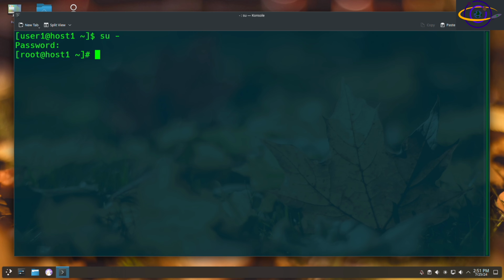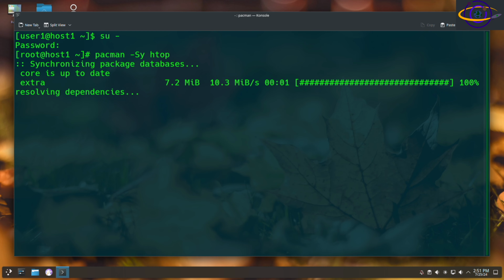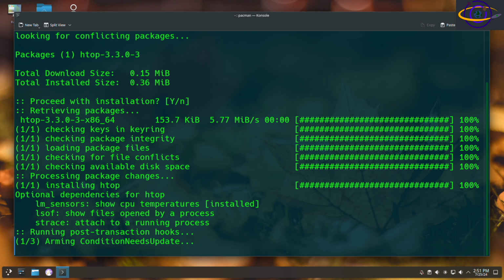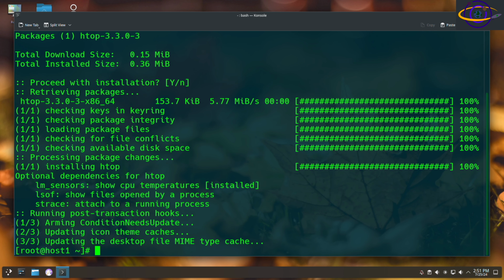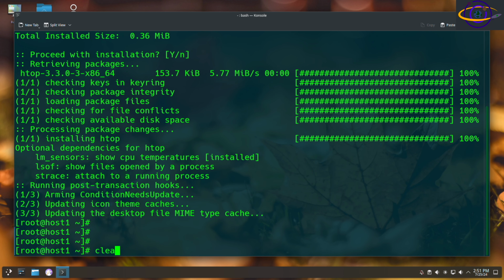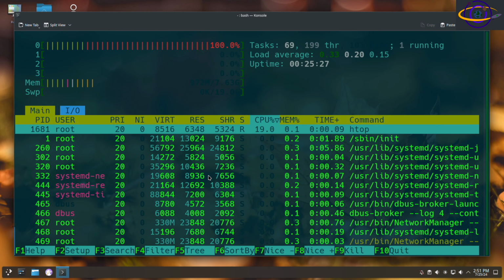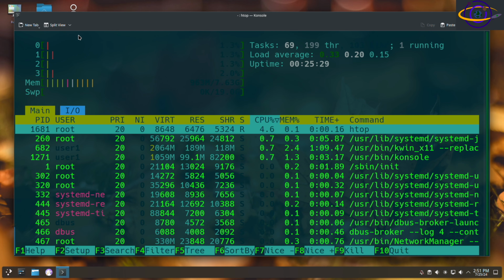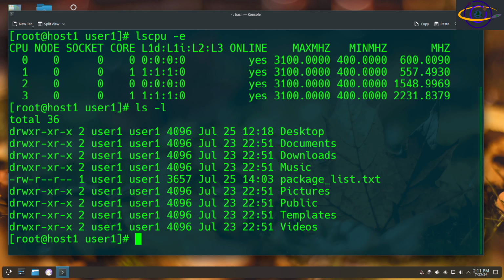Arch Linux - Install Htop